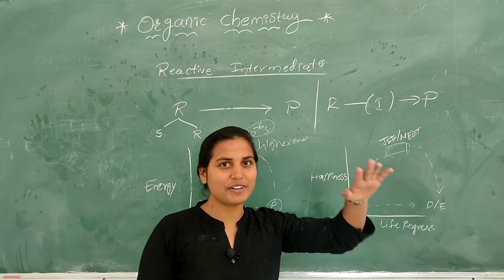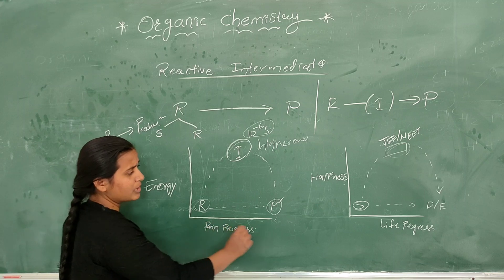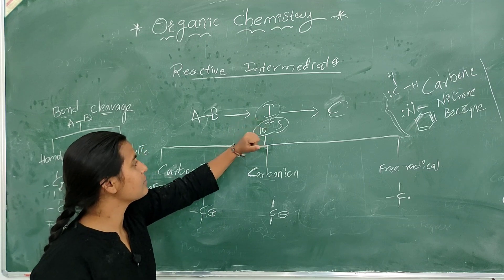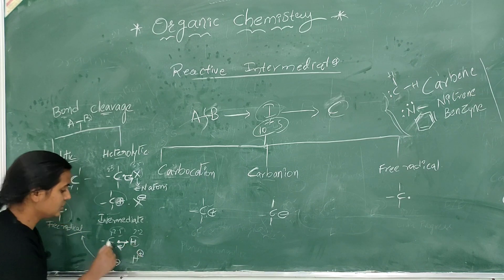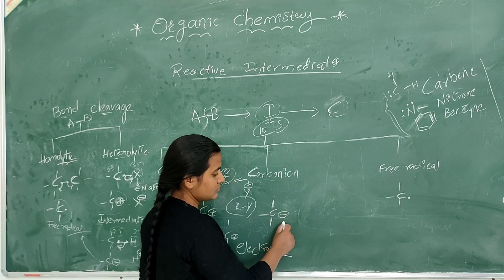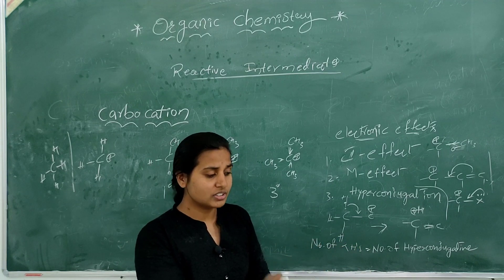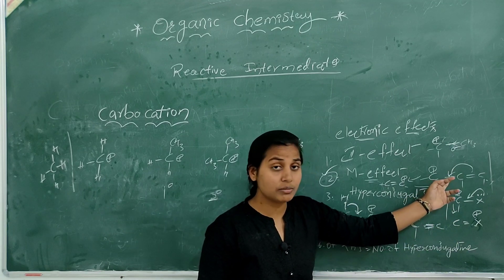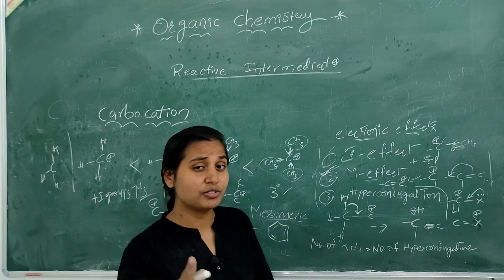GOC (Reaction intermediates L-1) | Carbonation,Carbanion,free radical Jeemains neet & Eamcet 2022-23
✅ My profile link in un academy do follow; Jummidi Ajay